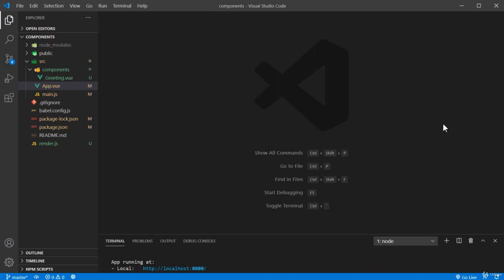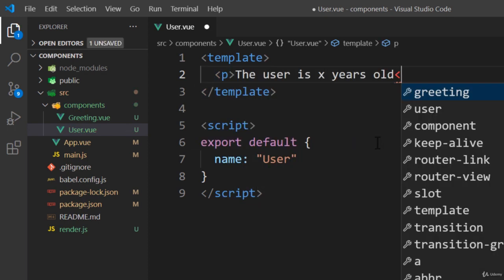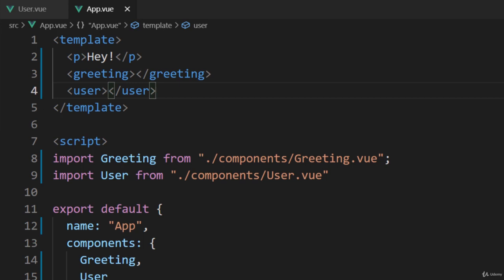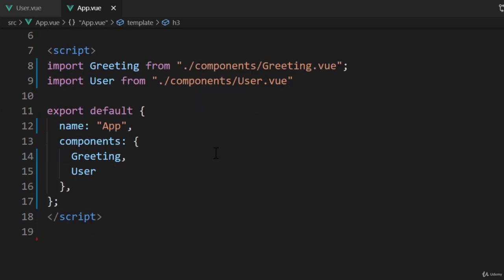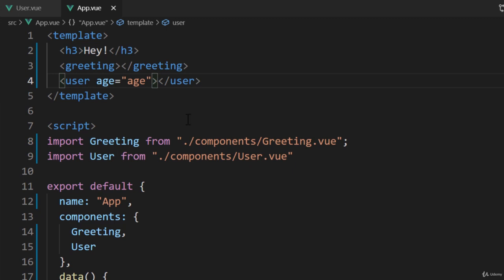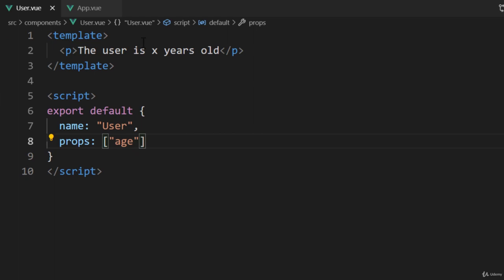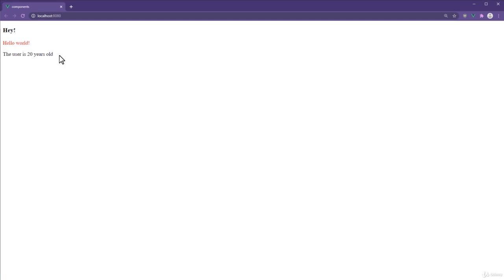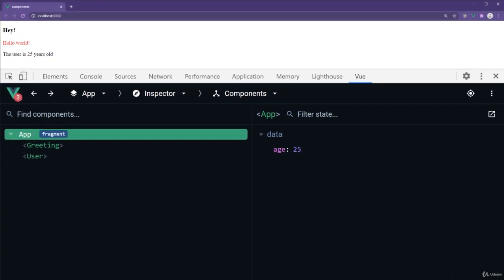009 Props (06 - Advanced Vue Components)